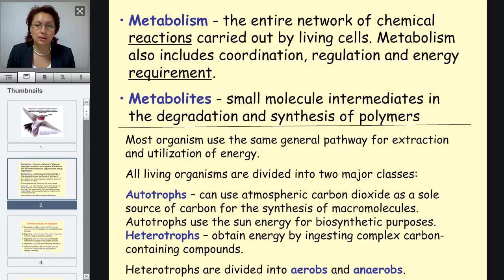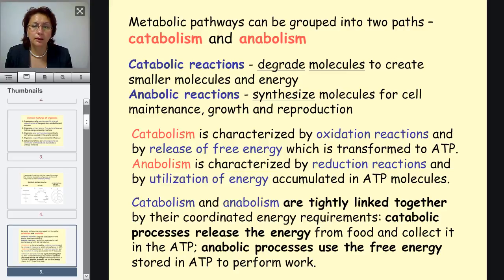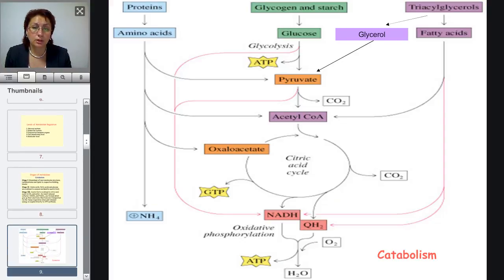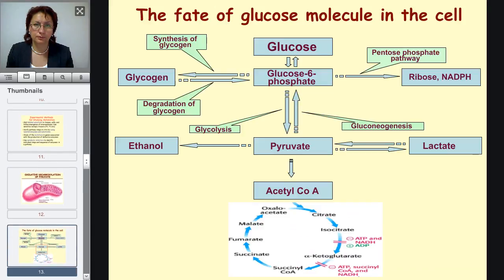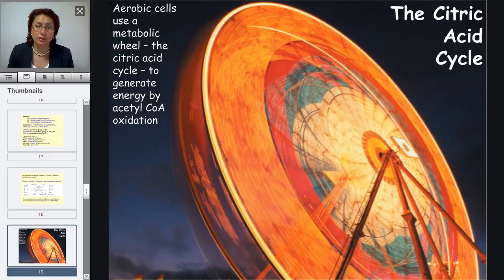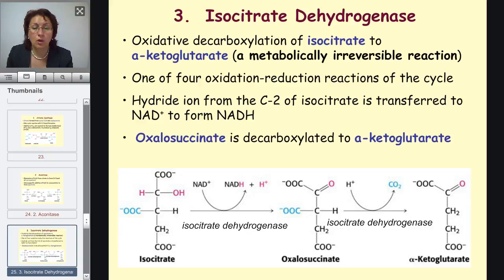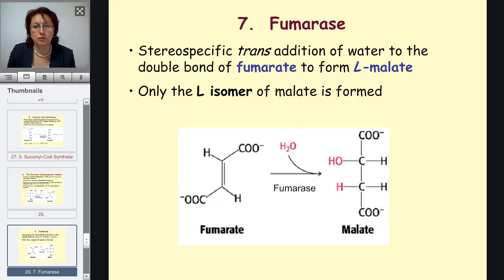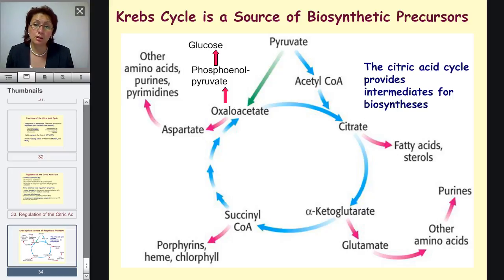5 Introduction to metabolism